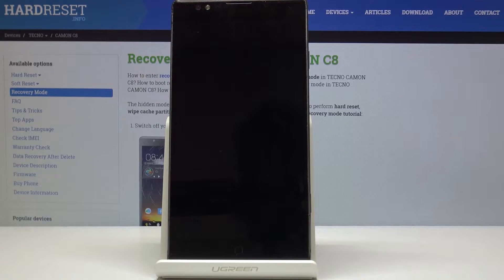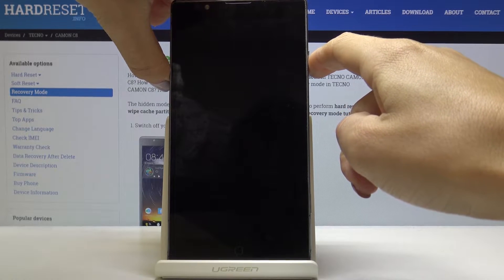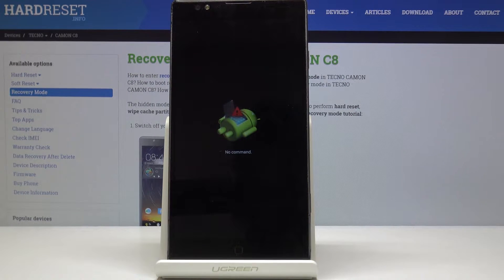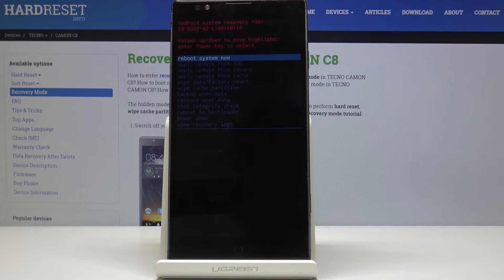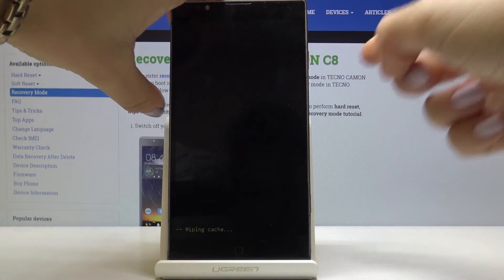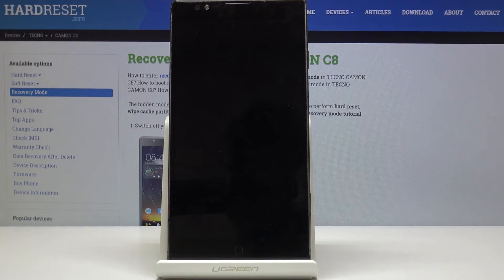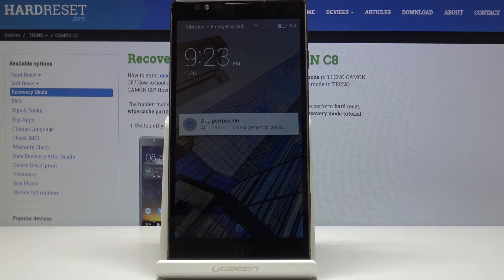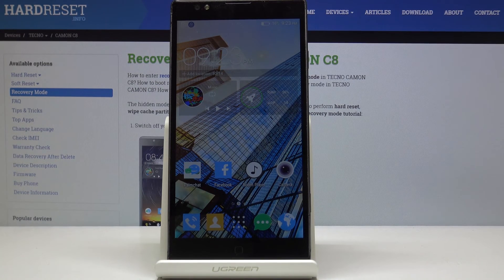How to Wipe Cache Partition on TECNO CAMON C8 - Cache Files Removal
Catch up on TECNO CAMON C8:
Cache files can be invisible for you, but they actually take memory of your smartphone slowing down the productivity. These files are unwanted so it’s better to clear the cache partition from time to time. With our guide it won’t be a problem at all, just turn it on and start repeating. Good luck!

How to clear cache in TECNO CAMON C8?How to wipe cache files in TECNO CAMON C8? How to remove temporary cache files on TECNO CAMON C8? How to wipe cache in TECNO CAMON C8? How to format cache in TECNO CAMON C8?